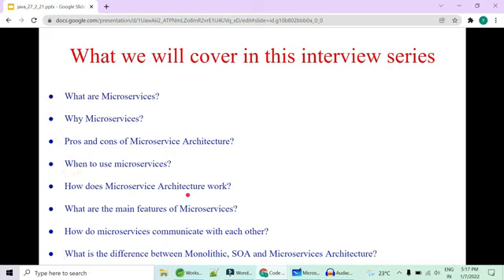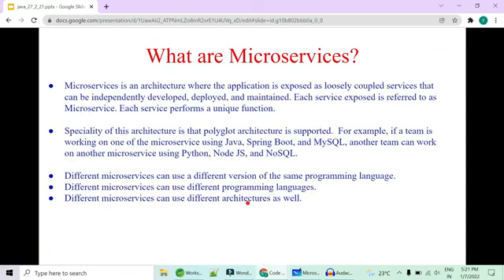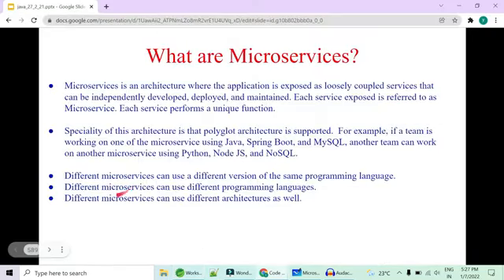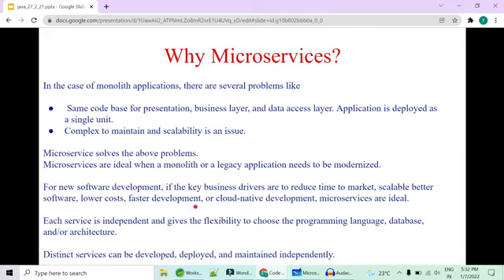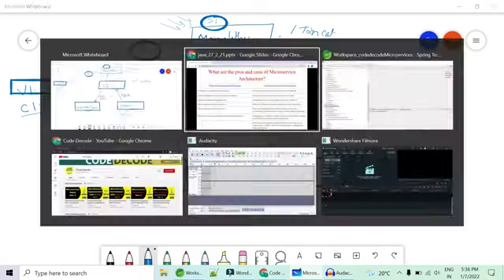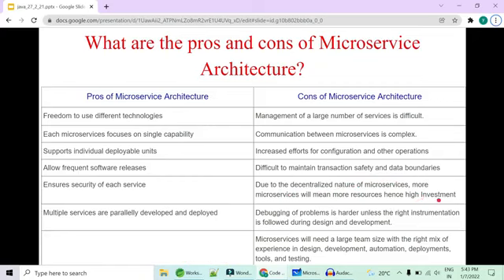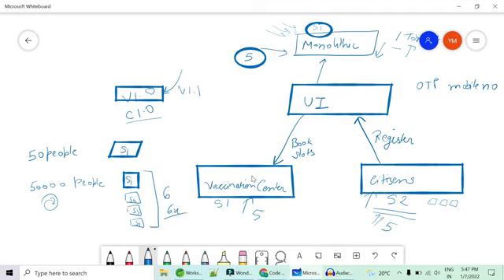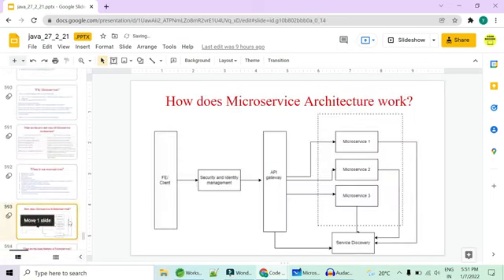Microservices Interview Questions and Answers for experienced and fresher Most Asked